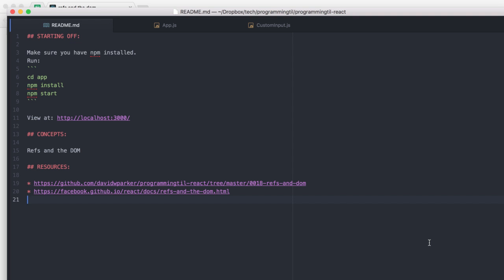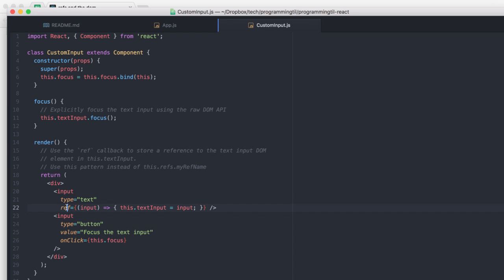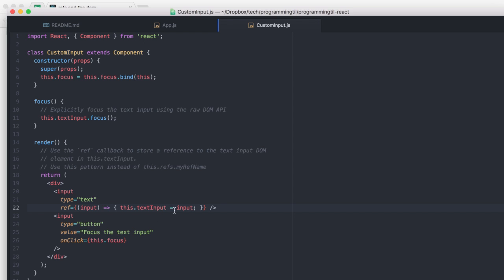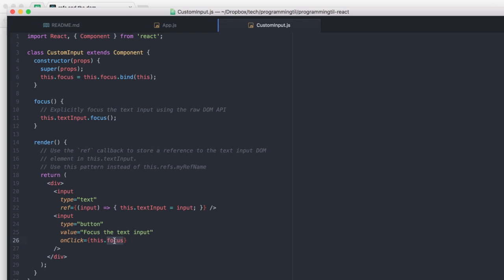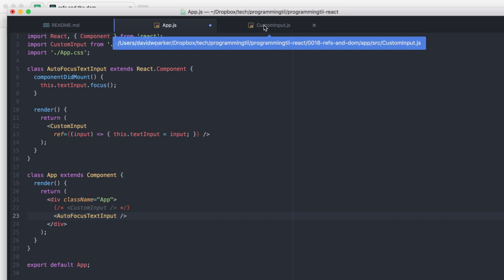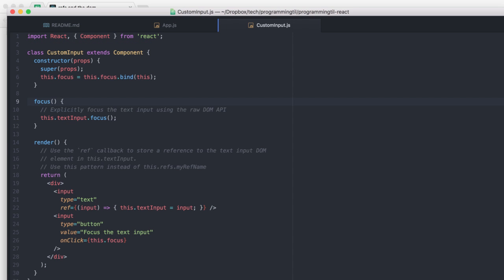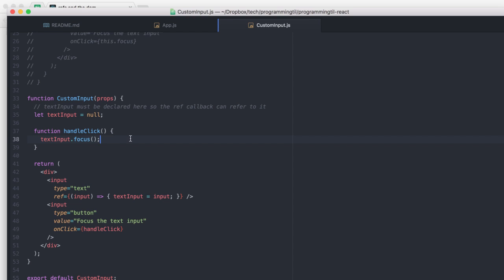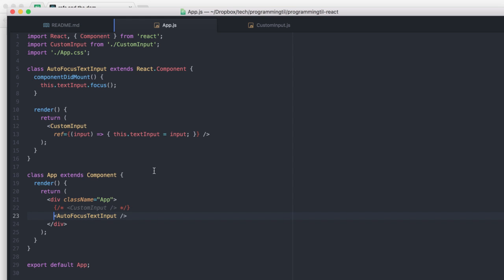Refs and the DOM in ReactJS - ProgrammingTIL #66 React Video Tutorial Screencast 0018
In this episode, I show how to use the ref attribute in order to call down into DOM APIs.

Schedule:
Mon: Algorithms
Tues: React / WebGL
Wed: Webpack / ImmutableJS
Thurs: React / WebGL
Fri: Algorithms
Sat: React / WebGL
Sun: Webpack / ImmutableJS